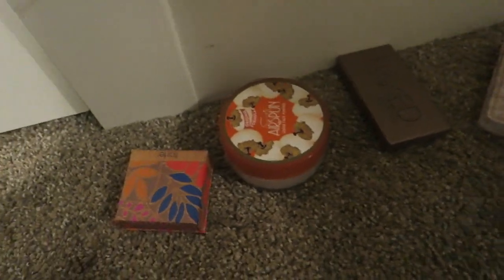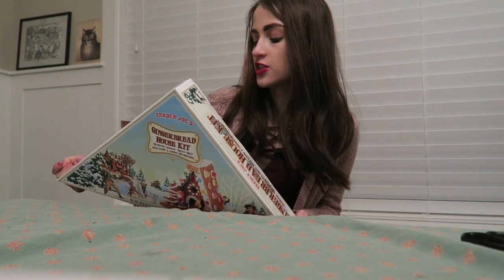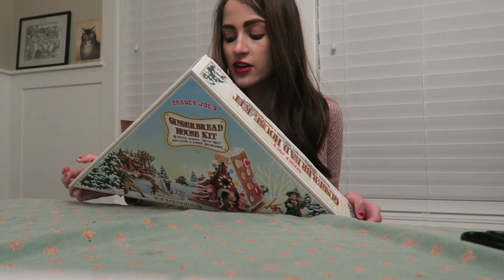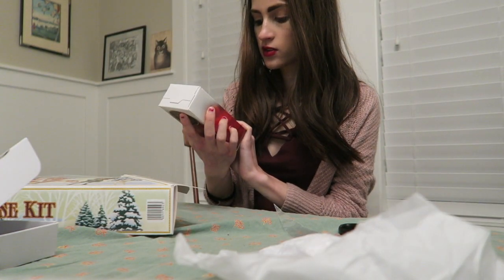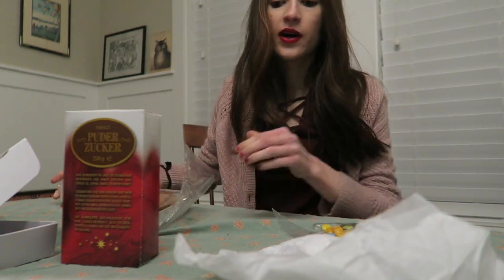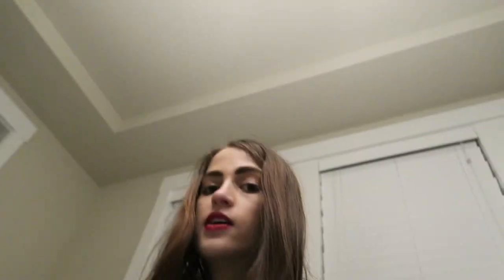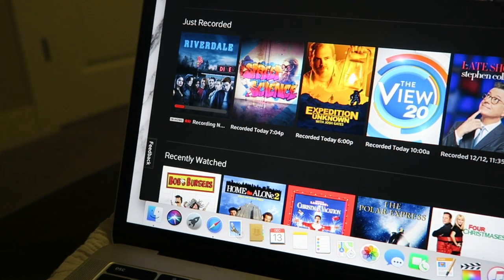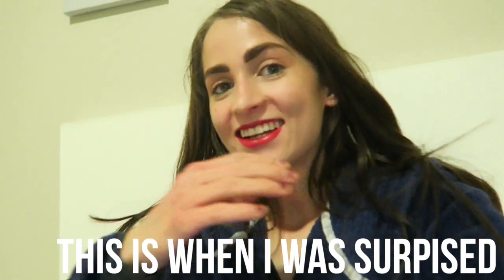Making A Gingerbread House & My First College Acceptance // Vlogmas 2017 Day 13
Hello Everyone! Welcome to Vlogmas 2017! In today's vlog, I made a gingerbread house and was surprised with the news of my first college acceptance. I hope you enjoy!

I love you guys so much and hope you're have a wonderful holiday season! See you in my next vlog!

-Haley